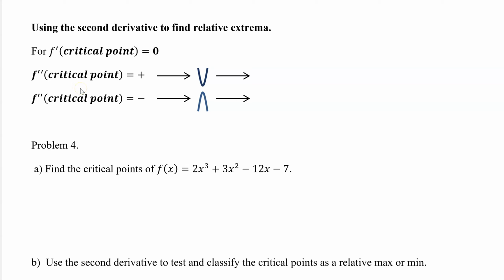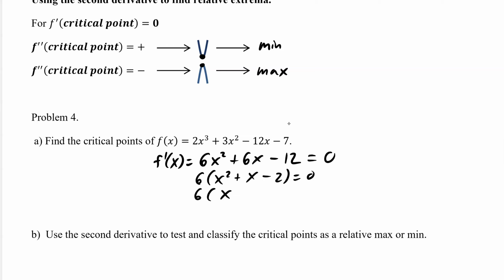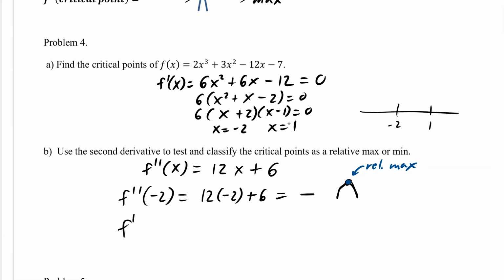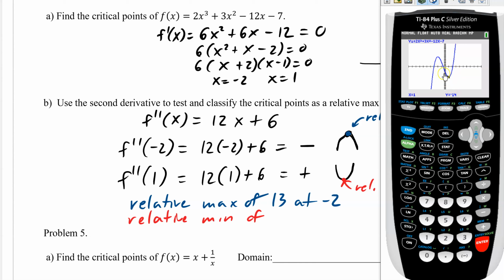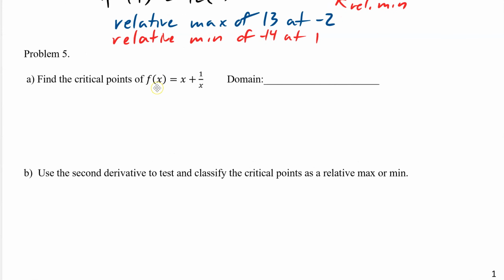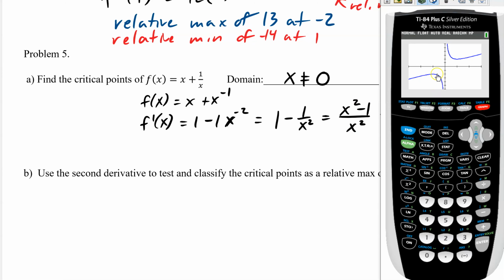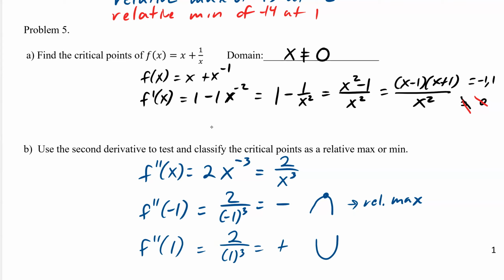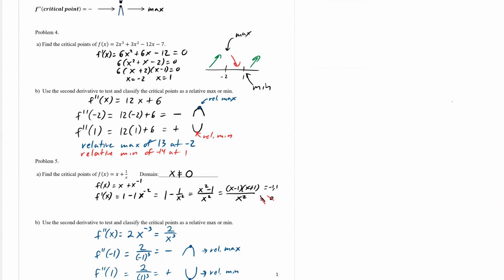3 3 e using second derivative to find relative extrema